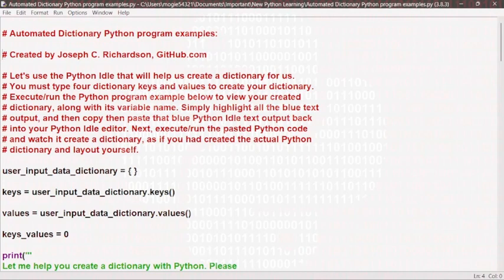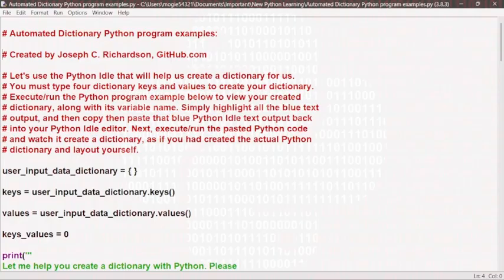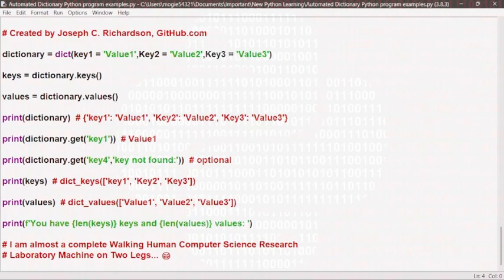Automated Dictionary Python program examples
Let's use the Python Idle that will help us create a dictionary
for us. You must type four dictionary keys and values to create
your dictionary. Execute/run the Python program example below
to view your created dictionary, along with its variable name.
Simply highlight all the blue text output, and then copy then paste
that blue Python Idle text output back into your Python Idle editor.
Next, execute/run the pasted Python code and watch it create a
dictionary, as if you had created the actual Python dictionary and
layout yourself.